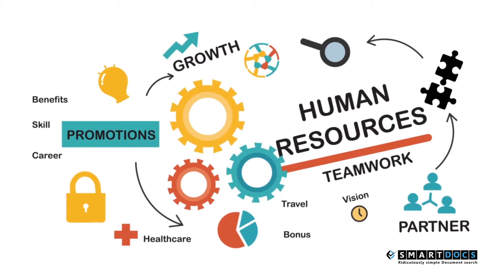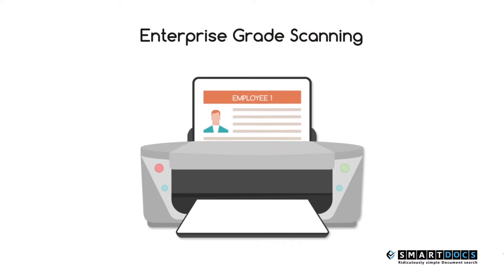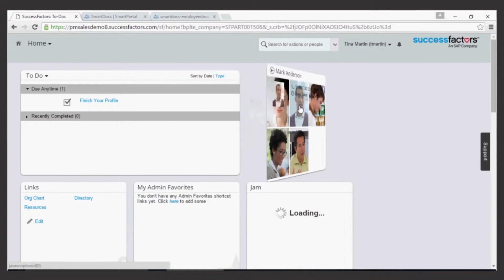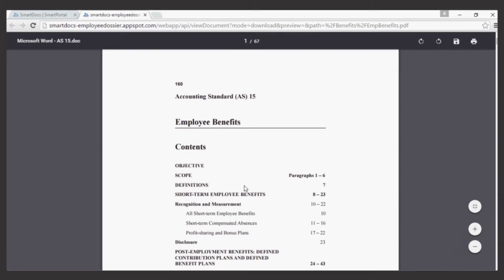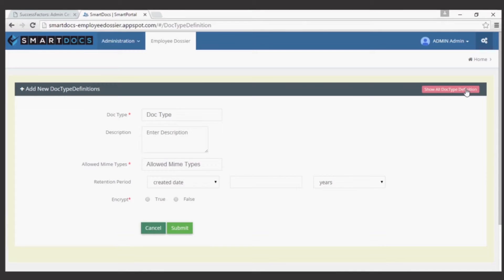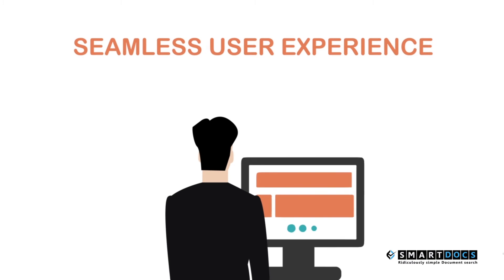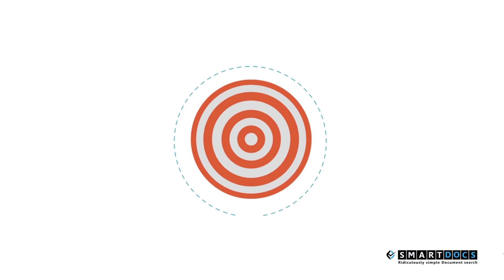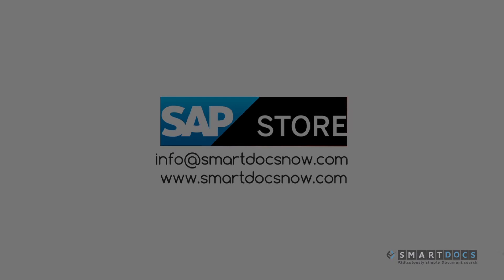Smartdocs - Explainer Video Animation Created by ExplainersTube.com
Smartdocs Cloud Base Document Management System - Explainer Video Animation Created
is a team of well experience Animators and illustrators, we specialized in making Explainer and Whiteboard videos!
We custom design videos according to clients requirement!

Video making process can start by asking these simple questions:

1. Name and description of your offering and target audience?
2. Any graphic files, logo, screenshots, etc., in Photoshop PSD, or Illustrator AI format if possible.
3. What style and length do you want? Can you give a reference video link?
4. Do you want a male or female voice-over, UK or US?
5. What are the top 3 problems your target audience has?
6. How does your offering solve them?
7. Why is your offering better than others?
8. How it works?
9. What should the viewer should do? (Call to action, e.g. Call, signup, both, etc.)
10. Can you also attach any other files that you think will be helpful?

Once we collected all this information, we are then ready to to rock and roll :)

Video Script:
Employee Dossier by SmartDocs for Success Factors is a cloud based Document Management system that empowers Human Resources Departments by providing secure digital employee records and eliminating paper and paper based processes.
Enterprise grade Scanning tools to quickly digitize paper documents and link to employee records. This ensures that you do not have to deal with paper documents or email documents ad hoc to employees or various managers.
Powerful foldering system to store various types of documents in a structured hierarchical manner for easy retrieval. The folder structure can be easily customized to meet the requirements for various countries and business verticals.
Complete document management features including version management, check-in / Check-out for efficient collaboration. You don’t have to scramble to find the right version of any documents at any time.
Secure storage of the documents on Corporate Google Drive on Google Apps for Work. There is no for any on-premise DMS systems or disconnected file shares.
Retention and records management to eliminate risk and enhance compliance. This ensures that you don’t accidently delete documents when there is a legal hold or keep document longer than needed by legal regulations.
This powerful application is completely integrated with Success Factors using SAP Hana Cloud Platform providing seamless user experience with Single Sign-on and very low Total Cost of Ownership. And the Documents are securely stored in Google Drive.
Eliminate paper documents and digitize all employee documents. Boost productivity by making documents easily accessible. Enhance visibility and compliance by audit reports and retention policies. Connect seamlessly with SuccessFactors and on premise SAP HCM applications.